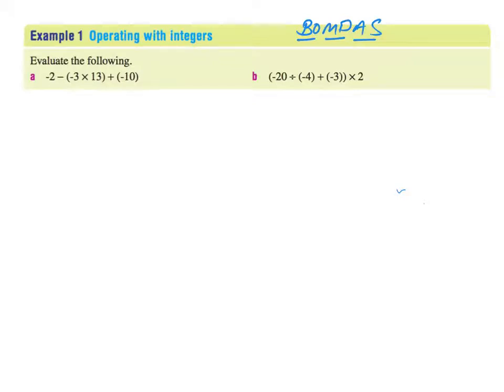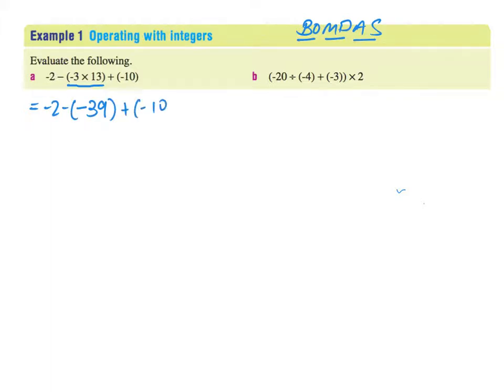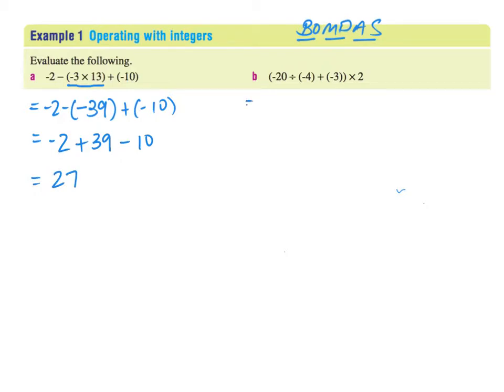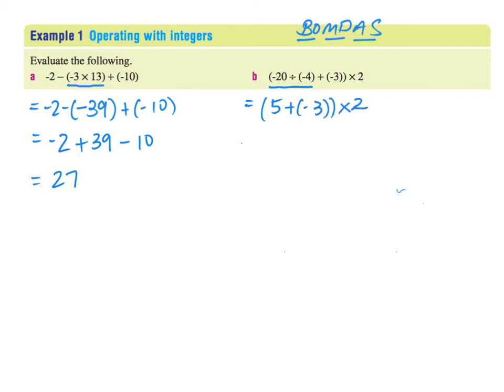9 Maths 1.1 Ex1 Order of operations